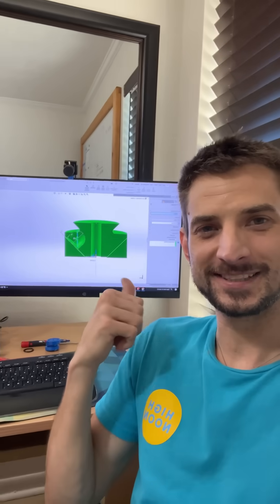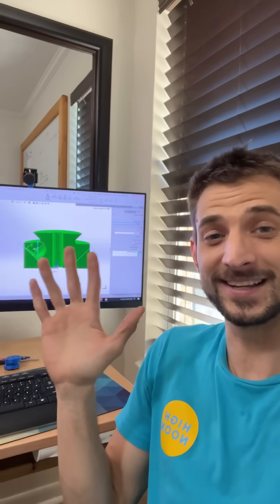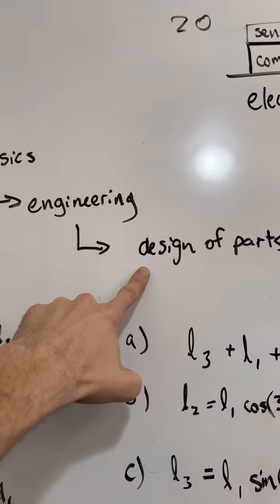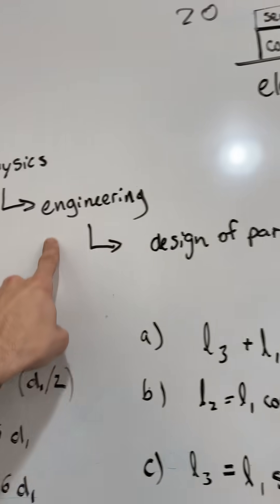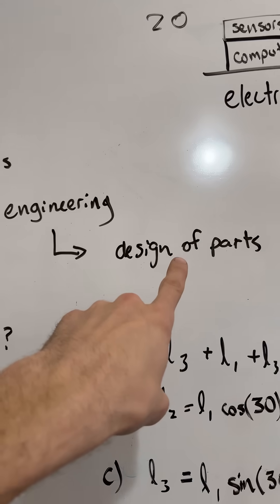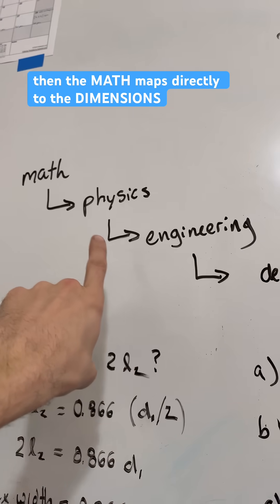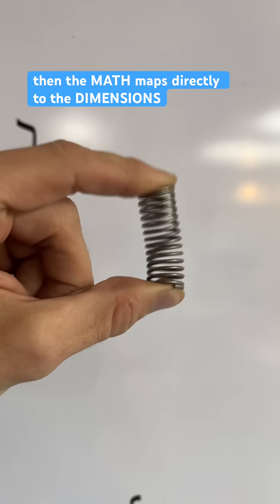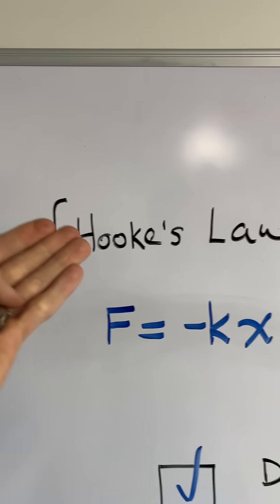how do you know when your design is nice?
with all that’s said in the video, i still didn’t reach the “so what” point!

first of all, it is not so crucial that any design reflects a meth equation. That would be silly.

However, if we make a useful design that DOES have properies described with simple math relationships, the design becomes WORTH SHARING because it is easy to communicate the specs with other designers!  Then the cost of studying my design becomes LESS THAN the cost of starting over, and BOOM we start saving time and enhancing the community pool of designs!

If i built a 5-person dining table and you have a 6-person family, its not helpful to you.  but if the design has tidy variables that relate to the diners quantity, and if the quantity may change without breaking the model, suddenly it can support any designer for any size table! if the design is useful and falls neatly into the mathematical description, other mechanical engineers can absorb & proceed with no verbal communication at all.  The model becomes its own description.

in software, that’s like a code that is so simple that the code itself is even better than comments.  beautiful. 🤩